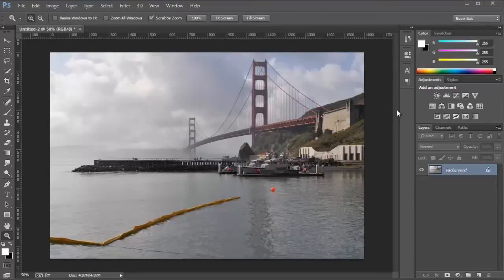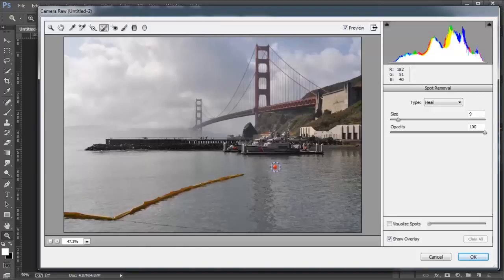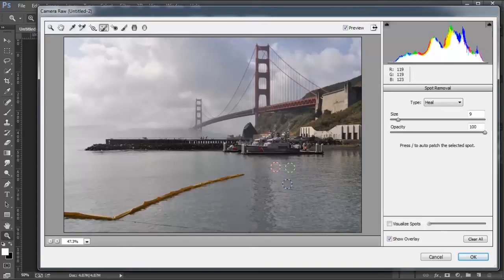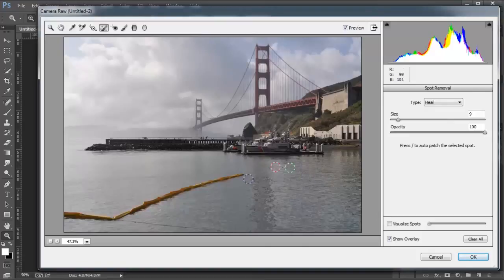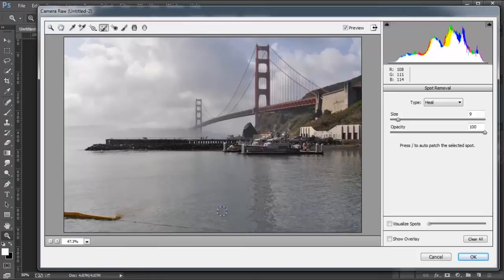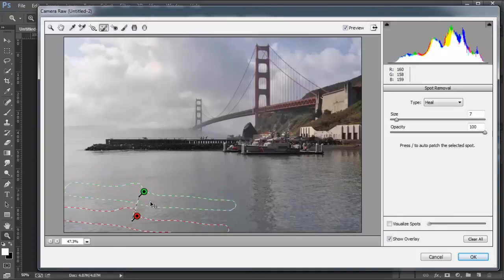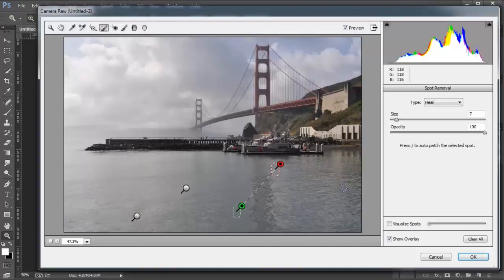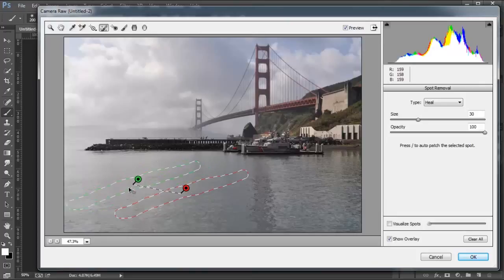Camera Raw Spot Removal Tool - Photoshop CC Tutorial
Photoshop CC tutorial showing how to use the Camera Raw Spot Removal Tool.

In this video:
00:30 - Camera Raw Spot Removal Tool

LINKS